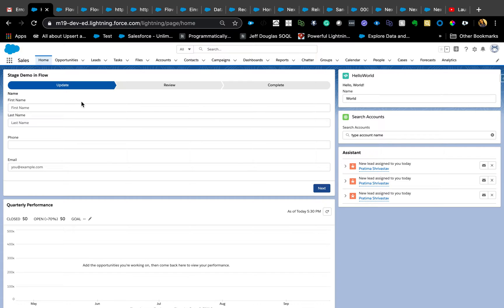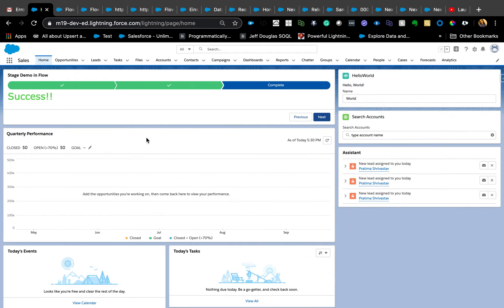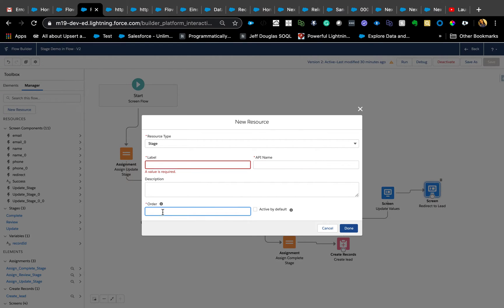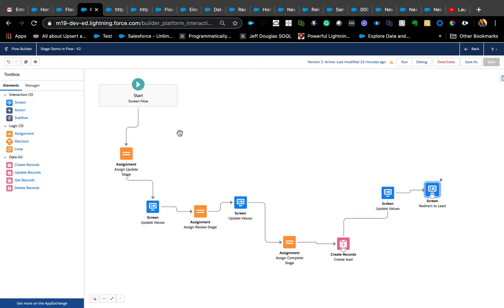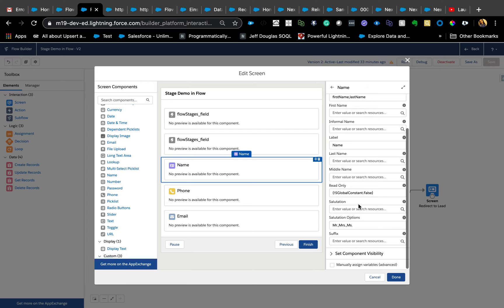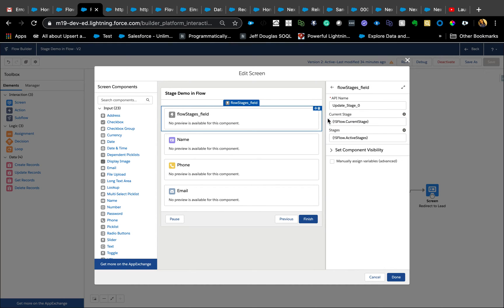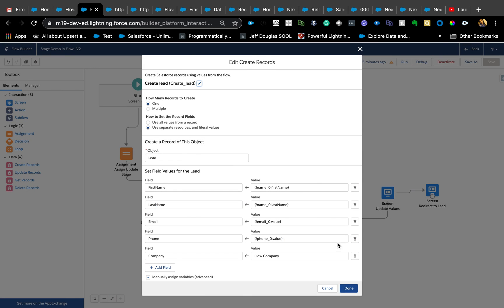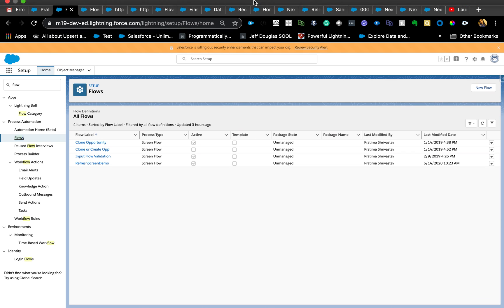How to Add Stage Path Visual Indicator in Screen Flow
How to add visual indicator to screen flows. See step by step process and use cases to add a visual indicator on Flows. Add a wow feature for your end users if you have multi-screen flow.